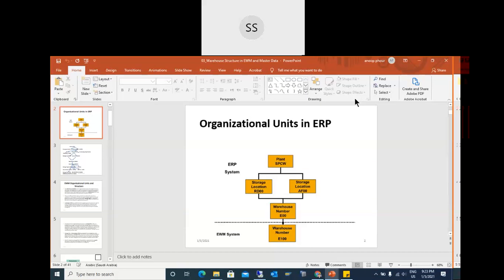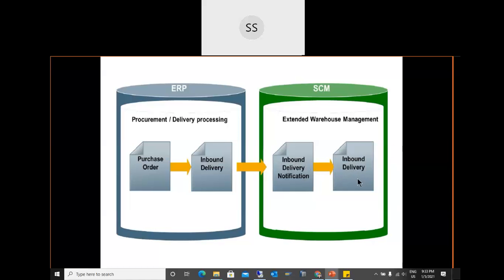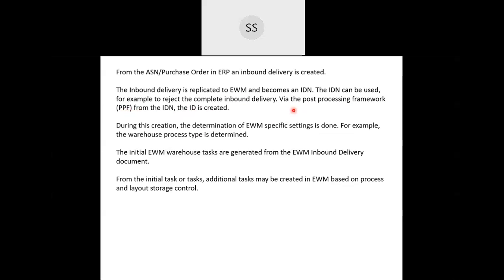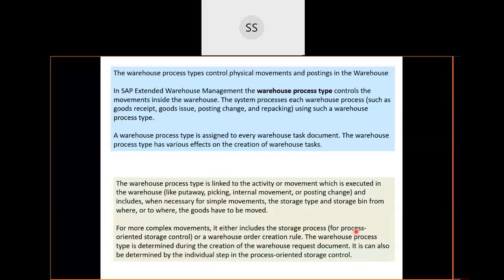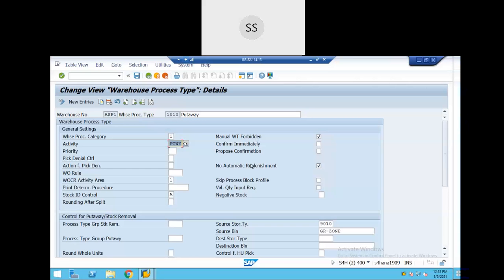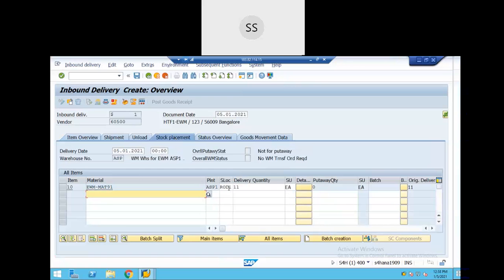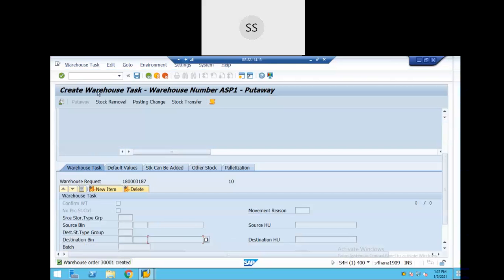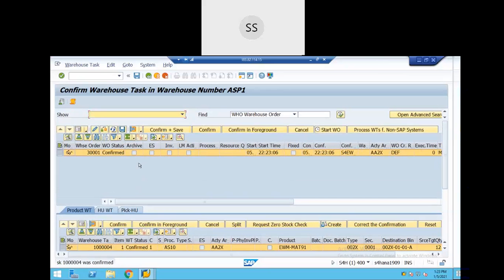SAP EWM on HANA Inbound Process 1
SAP Extended Warehouse Management (EWM) is used to efficiently manage inventory in the Warehouse and for supporting processing of goods movement. It allows the company to control their Warehouse inbound and outbound processes and movement of goods in the Warehouse.

The main process in a Warehouse is incoming and outgoing materials, goods receipt and goods issue, fulfil customer orders, and distribution of goods. When a company doesn’t store any goods, then there is no need of Warehouse management to manage goods.

Inbound process involves storage of goods in warehouse and their location and Outbound process involves picking up the goods. Whenever a material is stored in a warehouse, it is stored in the storage bin and you can find its current location.

The inbound delivery is a document containing all the data required for triggering and monitoring the complete inbound delivery process. This process starts on receipt of the goods in the yard and ends on transferal of the goods at the final putaway, production or outbound delivery.

With the help of SAP EWM all the goods movement are controlled by a warehouse management system and provides you the tools to monitor warehouse activities. You can also manage additional functions in the Warehouse like creating a serial number, batch number, vendor management inventory, resource optimization and value added services. SAP Extended Warehouse Management allows you to not only monitor the quantity of goods in Warehouse but to manage other critical functions and delivery of goods efficiently.

SAP Warehouse Management is opposite to Inventory management. Inventory management tells the count of goods in the storage location and its physical location is unknown. Warehouse management deals with goods movement and monitoring the physical location of the goods recorded with specific documents.

Interested in SAP EWM Trainings reach out on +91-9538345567